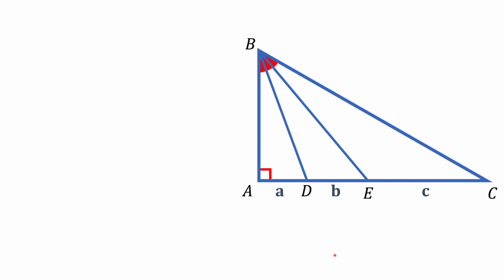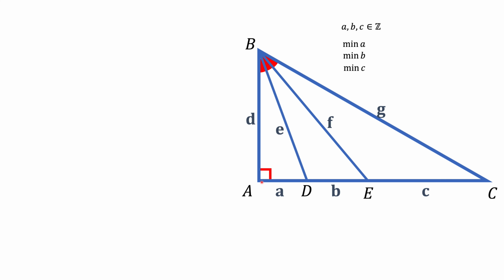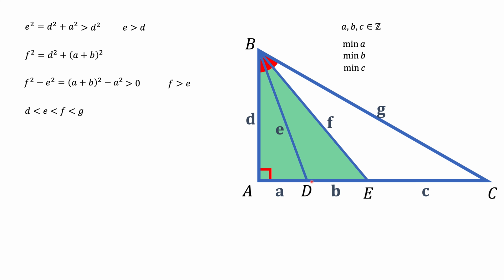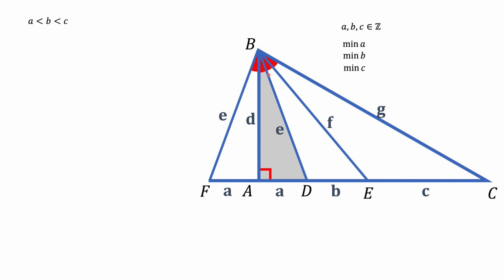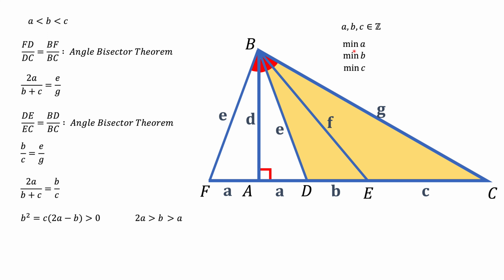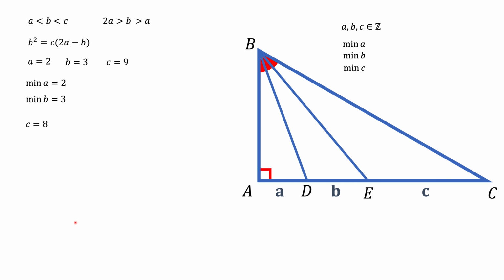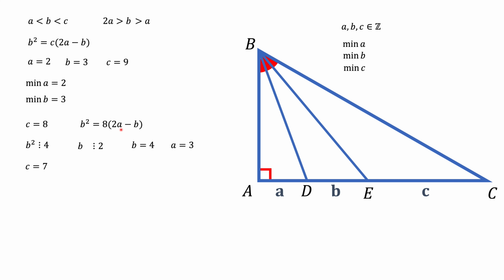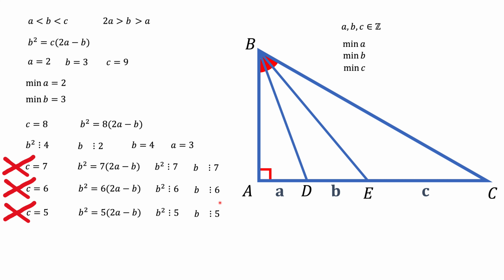Another look at angle trisection